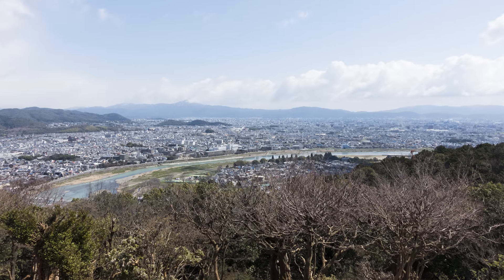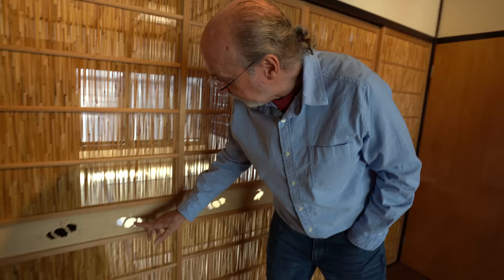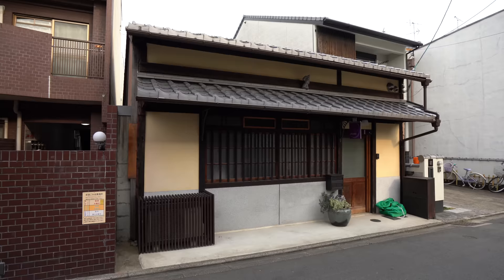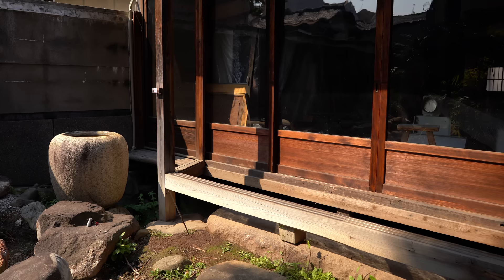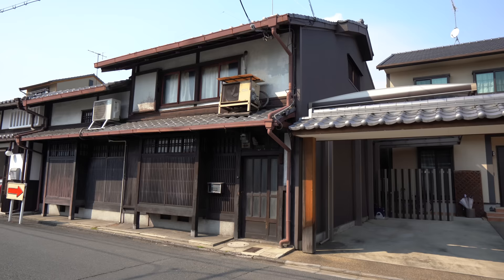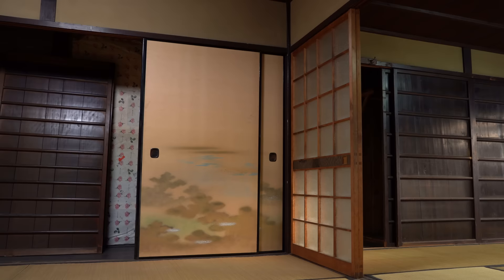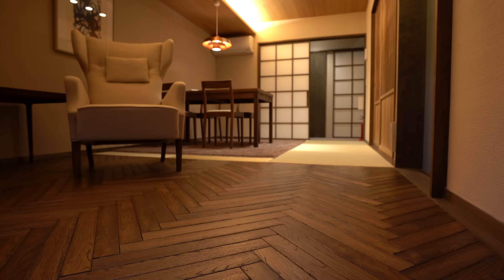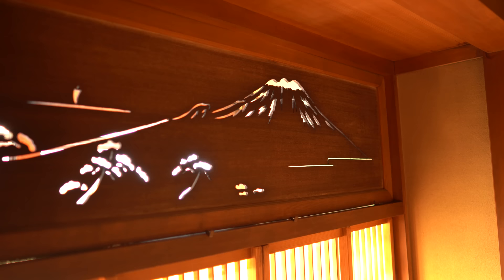Living in Traditional Japanese Townhouses: Kyo-machiya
I never thought I'd want to live in an old Japanese house. I've always heard they're creaky and cold. However, I was surprised at how nice and cozy they could be inside. More than that, I really enjoyed how you could go back in history and feel the culture of Japan's old capital city, Kyoto, while staying in one. This video tells the story of what it's like living in traditional Japanese townhouses in Kyoto called Kyo-machiya.